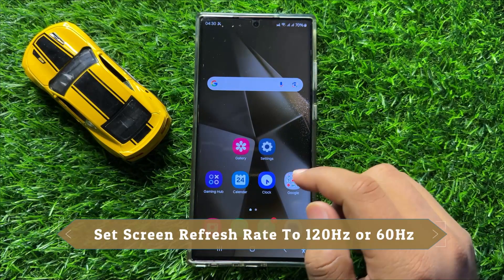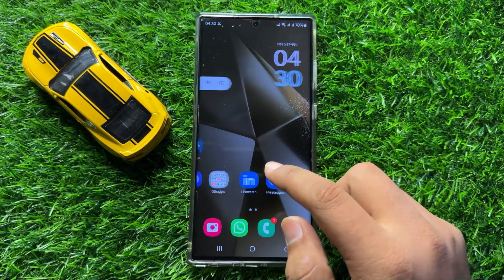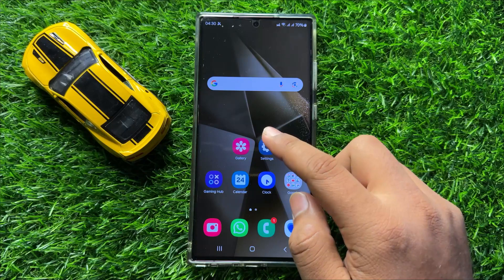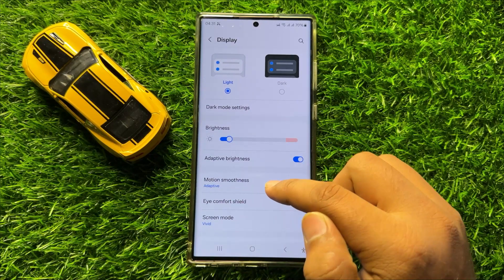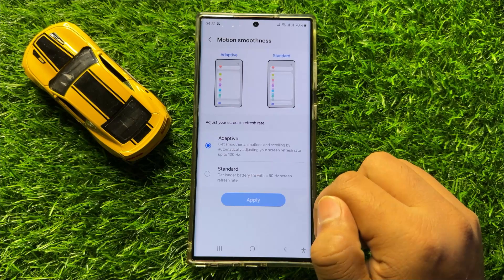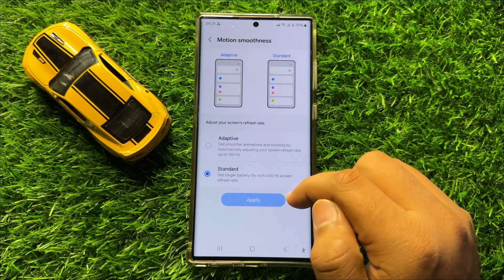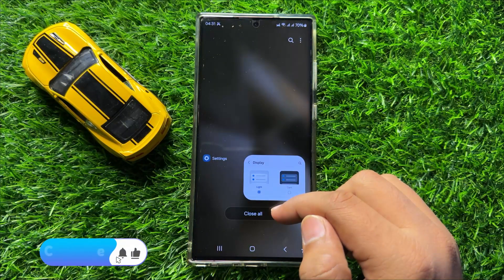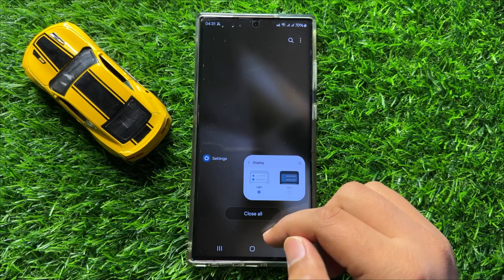How to Set Screen Refresh Rate To 120Hz or 60Hz Samsung Galaxy S24 Ultra